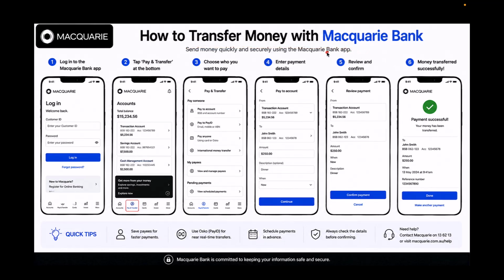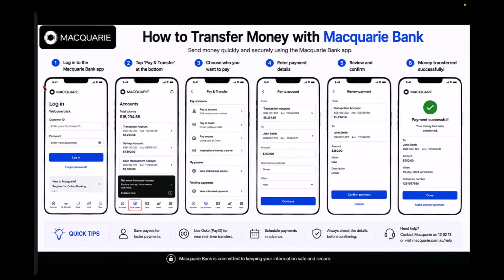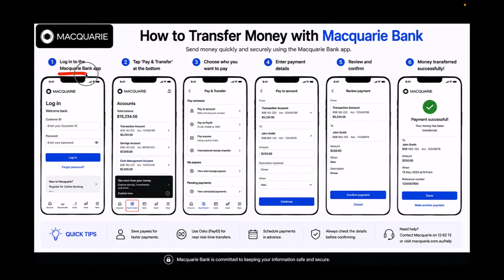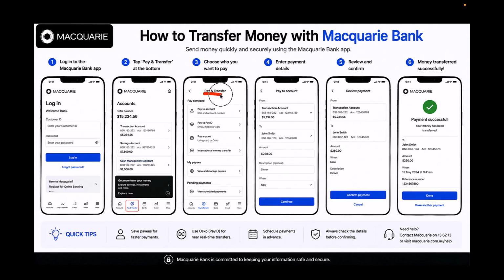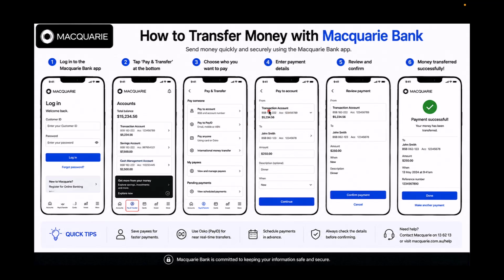How to Transfer Money with Macquarie Bank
Want to transfer money using the Macquarie Bank app? In this video, you'll learn how to transfer money with Macquarie Bank step by step. Whether you're sending money to another bank account, paying to a PayID, or making an international transfer, this tutorial will guide you through the entire process using the Macquarie mobile banking app.

First, I'll show you how to open the Macquarie Bank app, log in to your account, and access the **Pay & Transfer** section. You'll learn about the different payment options available, including **Pay to Account**, **PayID**, **Pay Anyone**, and **International Money Transfer**, so you can choose the method that best suits your needs.

Next, this tutorial explains how to enter the recipient's details, such as their BSB and account number for bank transfers or their email address, mobile number, or ABN for PayID payments. You'll also learn how to select the account you're transferring from, enter the payment amount, add a description, choose the transfer date, and review your transaction before confirming it.

Follow this easy Macquarie Bank tutorial to transfer money securely and manage your payments with confidence.